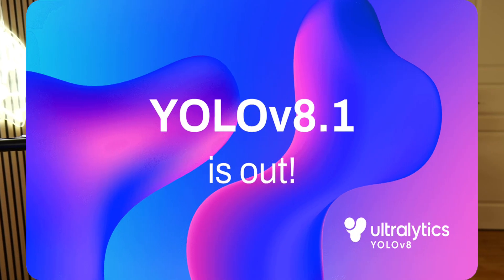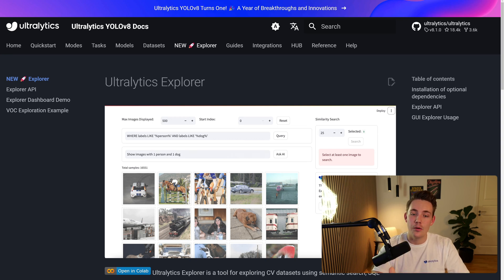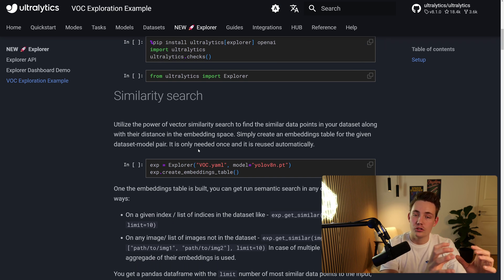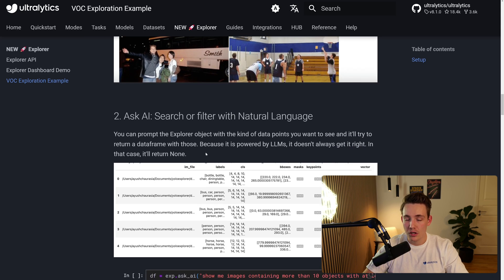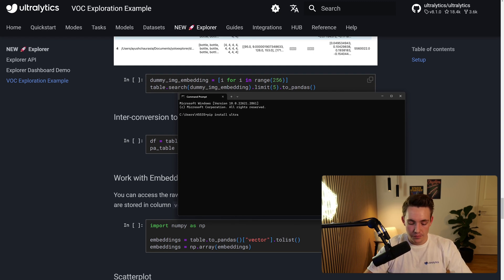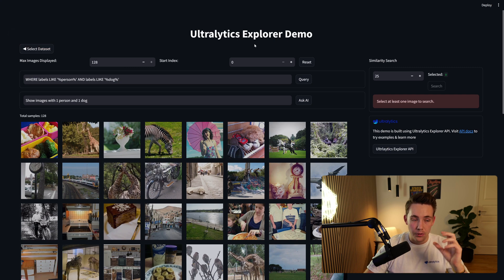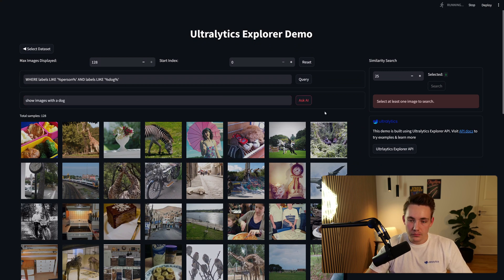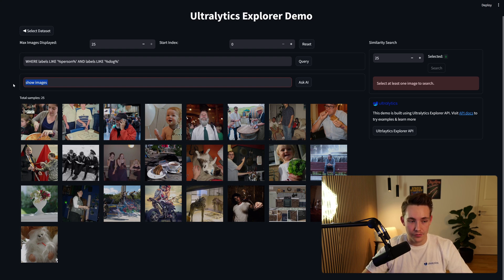Ultralytics Explorer API | Semantic Search, SQL Queries & Ask AI Features | Episode 22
Welcome to Episode 22 of our exciting series on Ultralytics technology! 🚀 In this video, we delve into the powerful Ultralytics YOLOv8 Explorer API, showcasing its incredible potential for real-world applications and project development. Join us as we explore the key features of this cutting-edge API, including semantic search, SQL querying on datasets, and the innovative AskAI feature.

Key highlights of this episode:
- Introduction to the Ultralytics YOLOv8 Explorer API
- Detailed explanation of semantic search capabilities
- How to perform SQL queries on your datasets
- Leveraging the AskAI feature to interact with your data using natural language
- Practical examples and code implementation for better understanding

The Ultralytics Explorer API is designed to optimize your datasets, making it easier to train and fine-tune your YOLO models. By combining visual data with language models, you can perform vector similarity searches and create image embeddings, all aimed at enhancing the performance of your AI models.

📊 Dive deeper with our comprehensive resources:
- Colab Notebook: Access a hands-on tutorial to implement the Explorer API in your projects.
- Detailed Explorer Documentation: Learn more about the features and functionalities of the Ultralytics Explorer.

Don't miss out on the opportunity to revolutionize your AI projects.

📄 Blog: A Deep Dive into the Capabilities of OpenAI's GPT-4o Mini
📄 Blog: Achieve Faster Inference Speeds with Ultralytics YOLOv8 & OpenVINO

➡️ Bilibili Video: shorturl.at/rxDFI